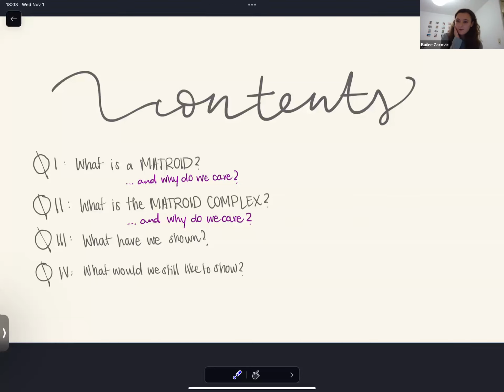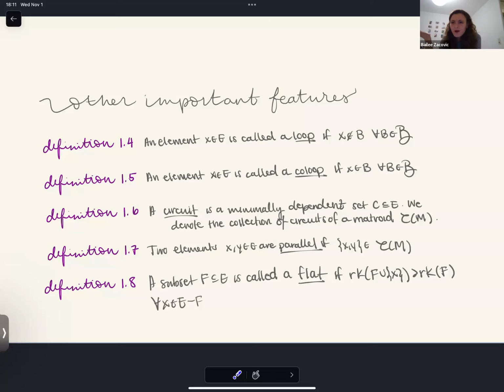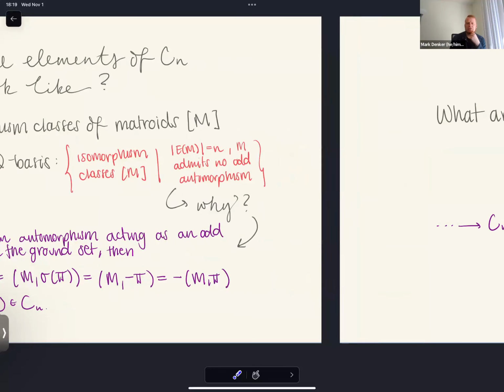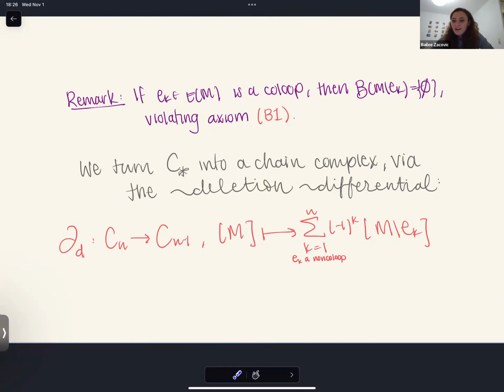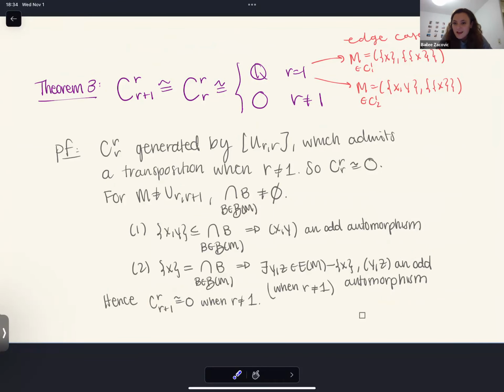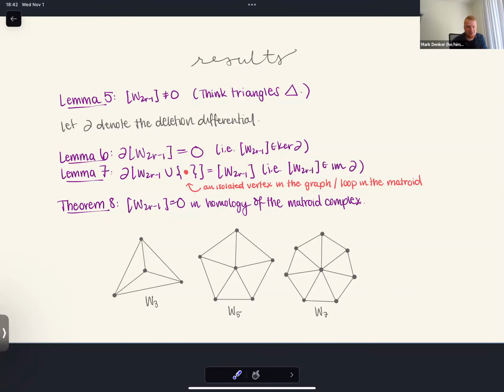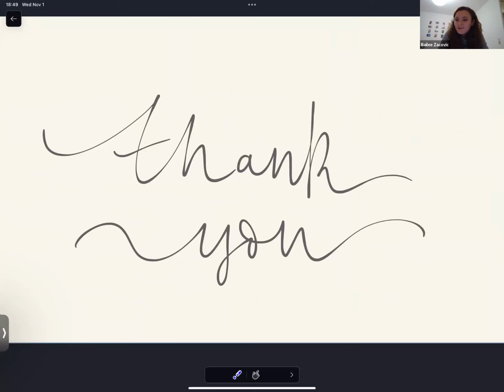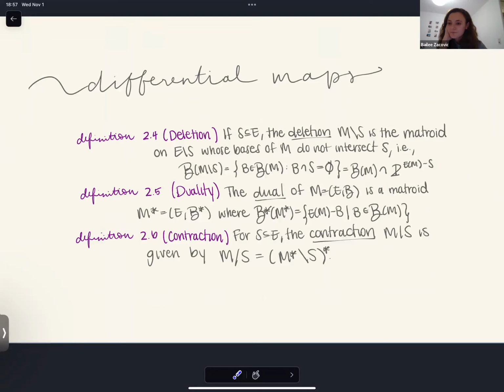GOCC 11/1/2023 "The Matroid Complex and its Homology"